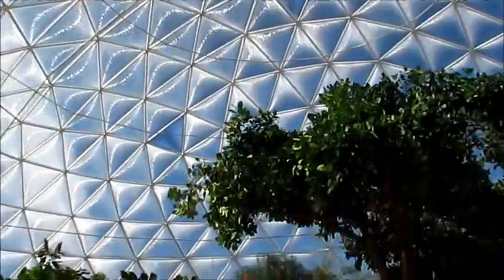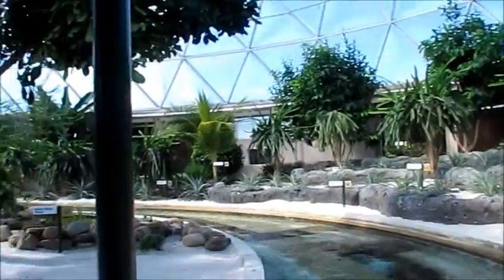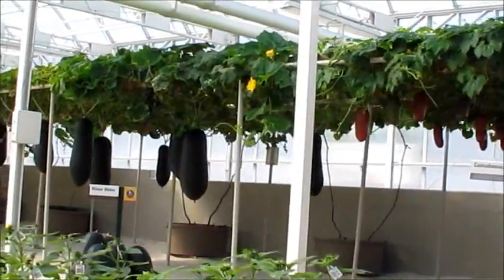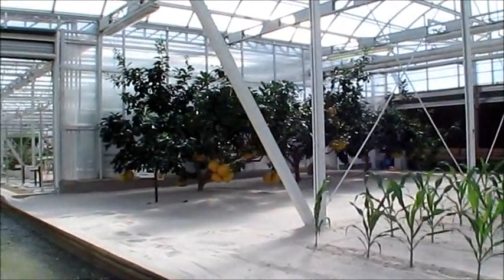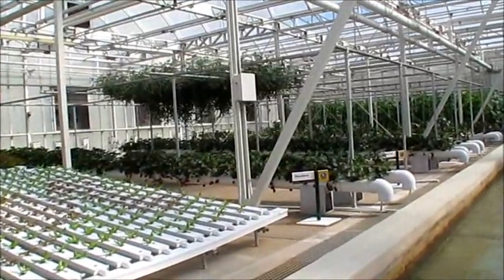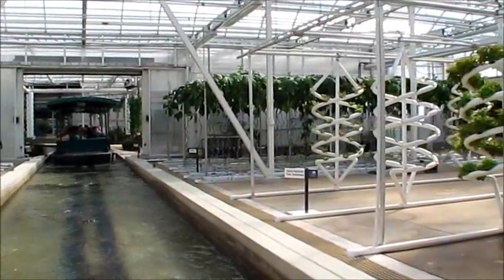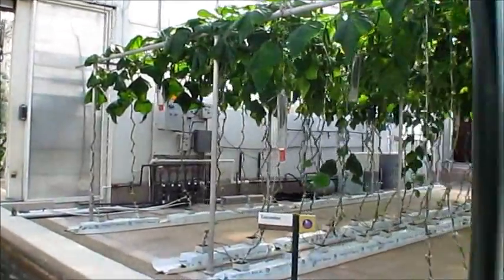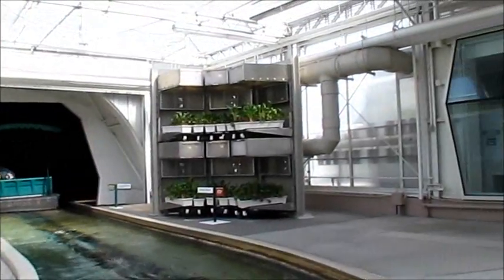Epcot Living With The Land Ride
The Land Pavilion Boat Ride  Epcot 2-11